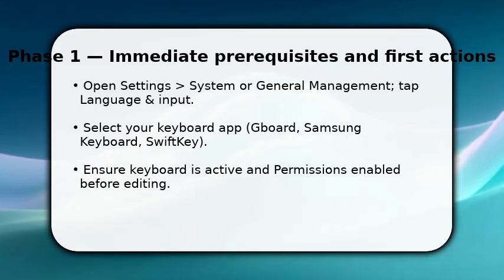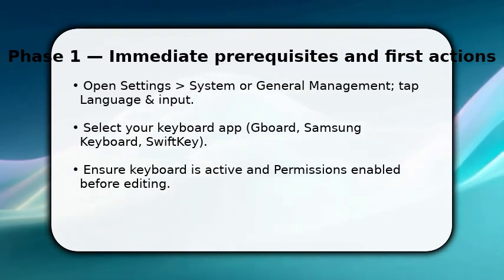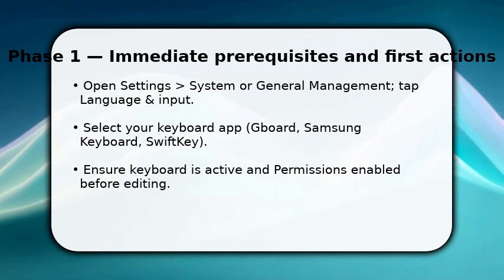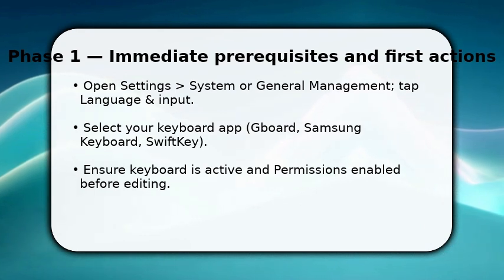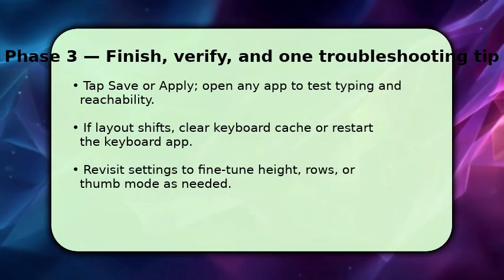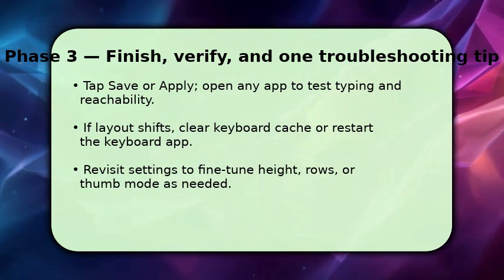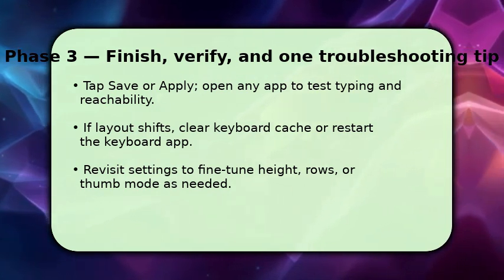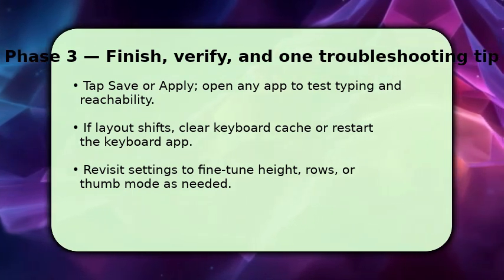How to Change Android Keyboard Size - Step by Step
How to Change Android Keyboard Size - Step by Step | 🔒 Surfshark VPN Deal — Stay private and secure. $1.99/mo + 3 Months Free ▸

Learn the step-by extricate process to adjust your Android keyboard size with ease. This video guide provides clear instructions, from accessing settings on various devices up to customizing font sizes for a comfortable typing experience.

Android, change keyboard size, step by step tutorial, adjust screen display, font resizing, typing comfort, device accessibility options, customize Android interface, keyboard settings guide, user adjustment